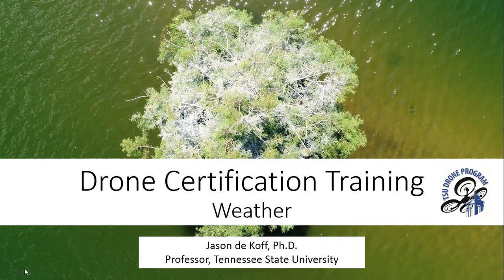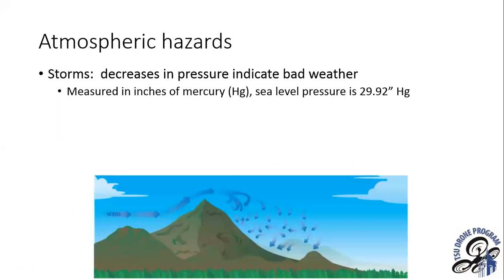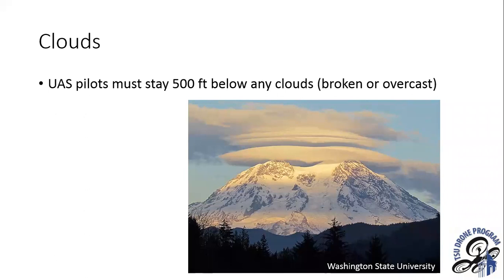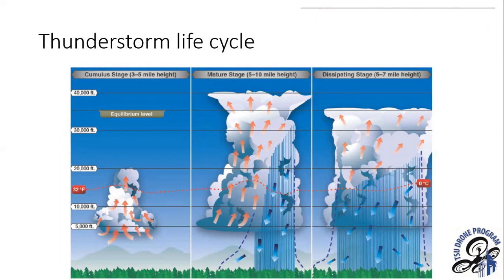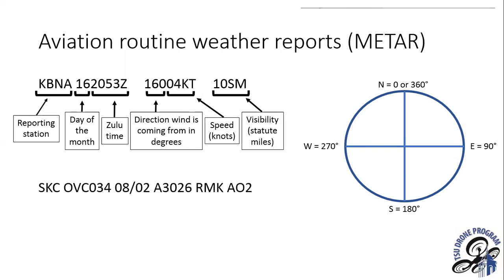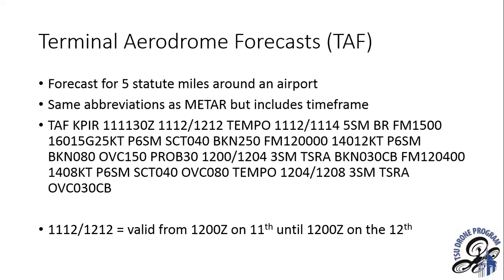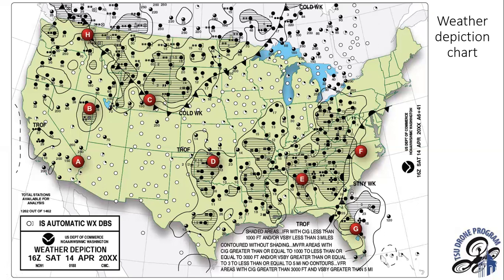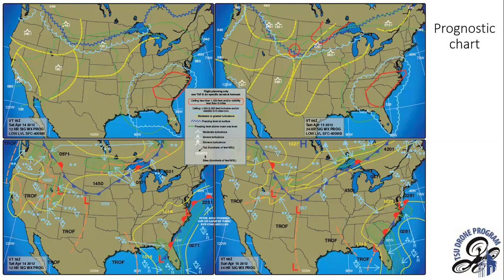Part 107 Drone Certification Training - Module 4 - Weather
This video discusses weather, METAR, TAF, and weather maps that will be on the exam.